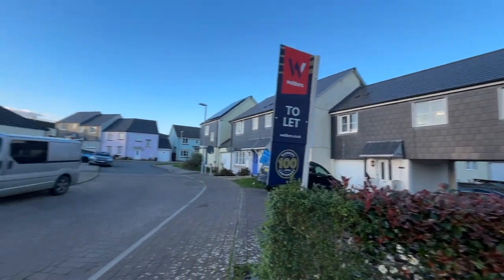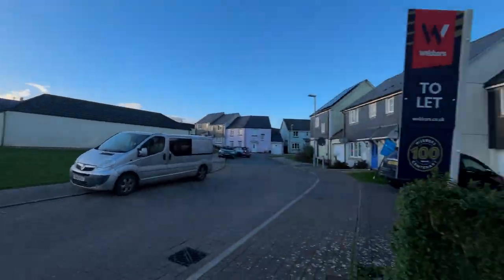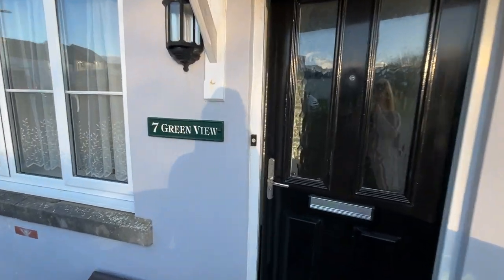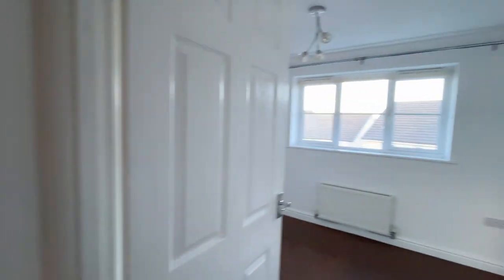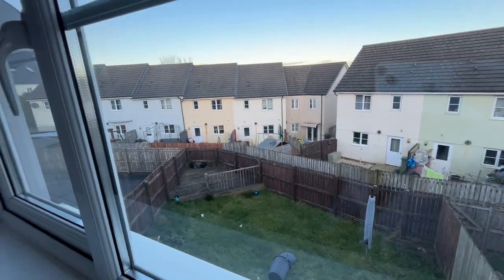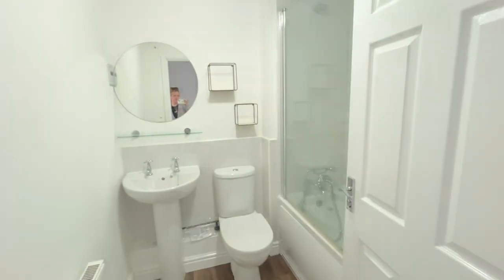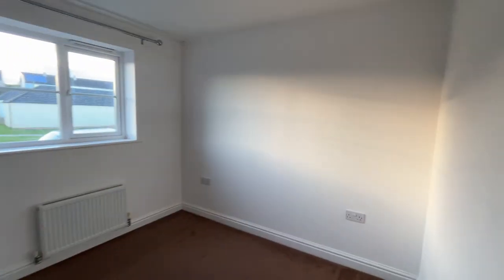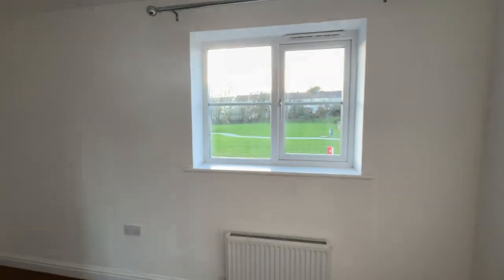Property for rent | 7 Haye Common Drive, Launceston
A modern two bedroom house with a lounge and kitchen/dining room. The property has a large rear garden, two parking spaces and is positioned a short distance from amenities. A cat may be considered at an additional rent of £25pcm.

ABOUT WEBBERS:
Established in 1924 in Barnstaple, North Devon, Webbers estate agents have worked hard to build a solid reputation as one of the leading estate agents, in South West England.

With 14 residential offices covering North Devon, Cornwall and Somerset, Webbers have a great wealth of local knowledge across the counties and are happy to provide impartial advice to homeowners, buyers, sellers, landlords and tenants throughout the region.